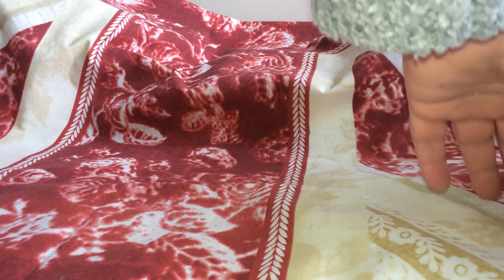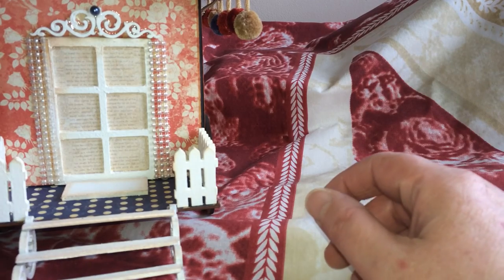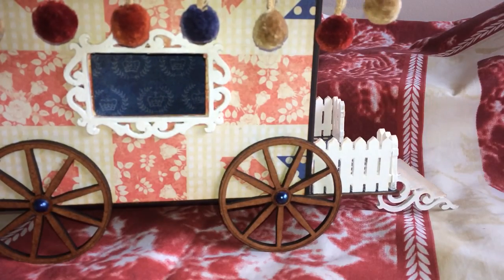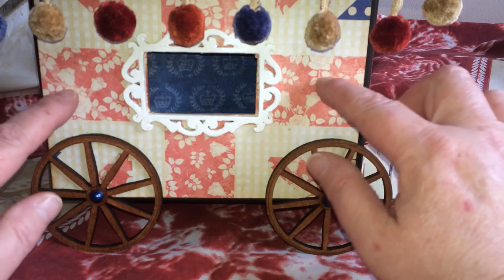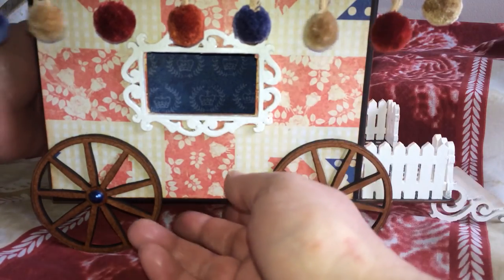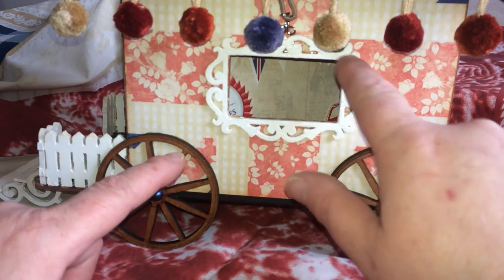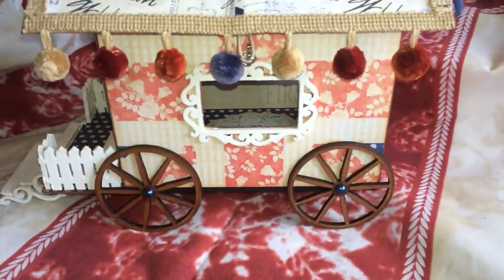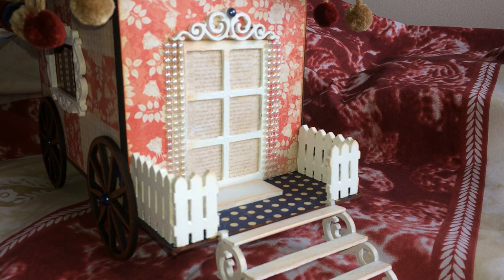Fernlidesigns.com GDT Project 1 Gypsy Caravan & Mini Album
I was lucky to be asked by Fernlidesigns.com to be their GDT member for November 2015, so thank you Lou for asking me :-D I will be making and showing 3 projects during November and this is my first a vintage style Gypsy Caravan & Mini Album.  The following are the Fernli items I used on my project: Old Style Frames, Fences, Flourishes 2, Wagon Wheels, Domino Blank, Window Frame, Heart and 2 corners.  The links for Fernlidesigns are as follows They have an amazing selection of laser cut crafting supplies and would recommend them for all your crafting and home decor projects.